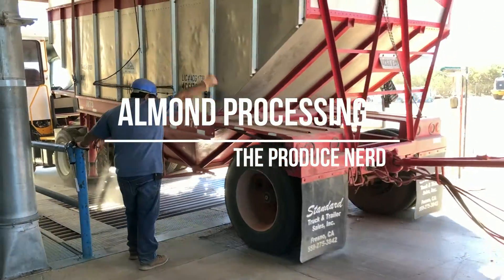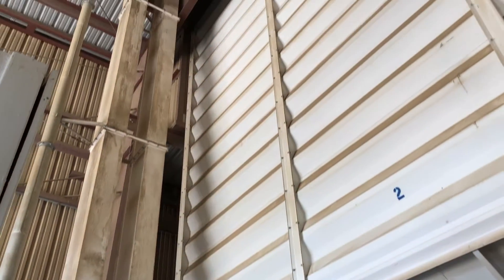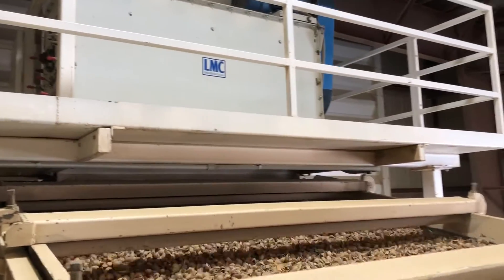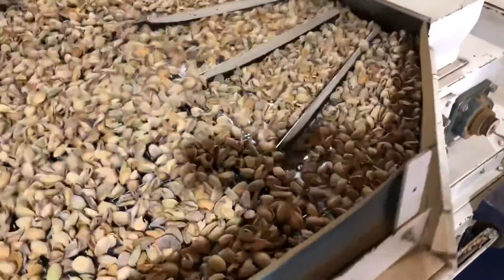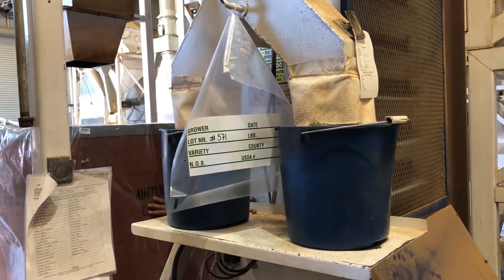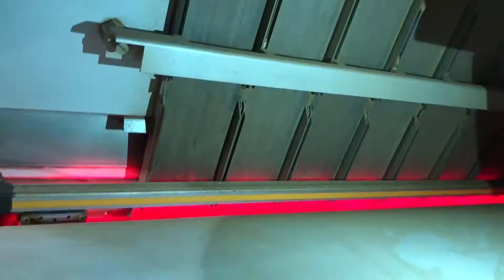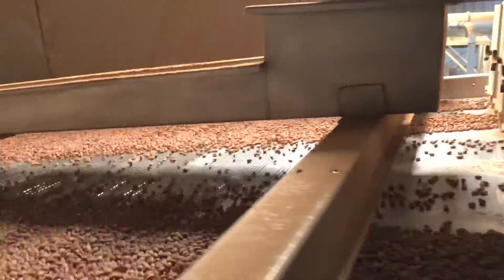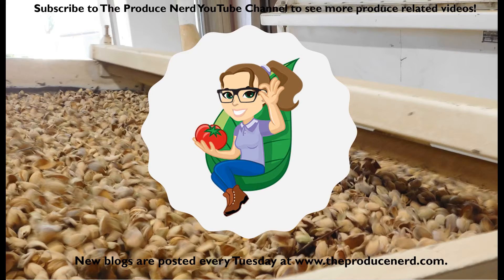Almond Processing: Pre-Cleaning, Hulling/Shelling & Processing (in California)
This video demonstrates how almonds are pre-cleaned, hulled/shelled and processed at a California almond facility.

This video was taken at RPAC and Perreira Almond Processing in Los Banos, California, and shows how almonds are pre-cleaned (including the de-sticker, de-stoner and de-twigger), hulled and shelled, inspected for quality control and processed into different sized almonds to be packed.

Please check out for more information related to almond processing.

Video Chapters:
0:00 California almond processing overview
0:10 Unloading almonds at the facility and they begin a pre-cleaning process
0:29 De-sticker machine to get rid of large sticks
0:46 De-stoner machine to get rid of stones
0:52 De-twigger machine to get rid of small twigs
1:06 Almonds go into a storage tank
1:33 The almonds go through machines to loosen the hulls
2:35 Almond kernels are taken to the meat deck to further separate out the kernels from everything else
2:57 Quality Control for size and foreign materials and defects
3:25 Storage
3:44 Almond optical sorting machines
4:28 Separating almonds based on size to be packed
4:50 Bulk bins are packed